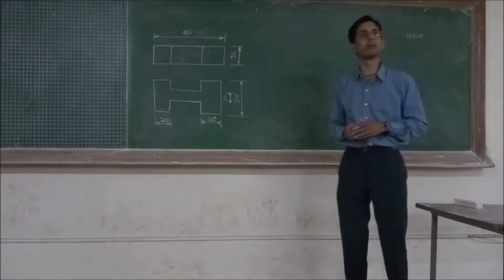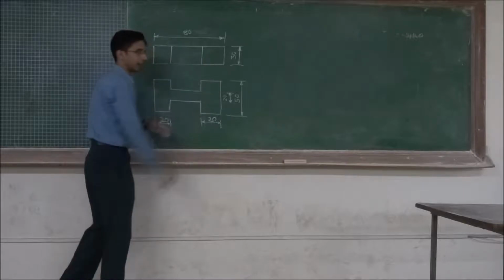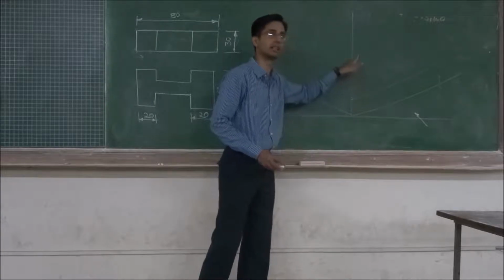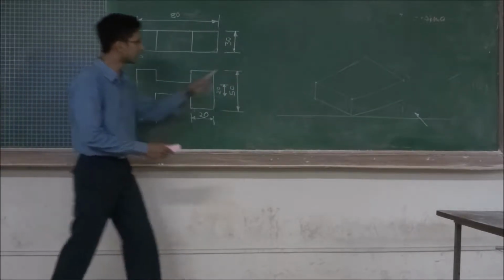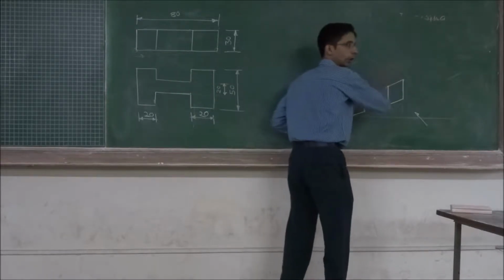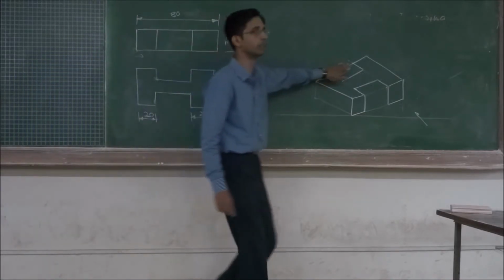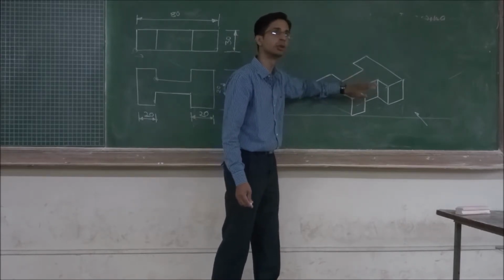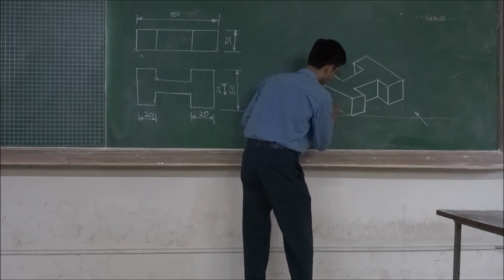Isometric Projections 2 | Prof. Neeraj Pophale | Engineering Drawing Online Lecture Series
Engineering drawing is a representation of engineering objects such as buildings, roads,
machines etc. on a paper, which gives detailed and precise information about an object in
terms of its size, shape and mechanical properties.
Engineering drawing is also called as language of engineers by which they can communicate
their ideas precisely and efficiently. It is a very fundamental and vital subject in engineering
stream, making a building block for many further subjects.
Learning Engineering drawing with this online lecture series makes it easy, convenient,
interesting and enhances active learning by breaking classroom boundaries.

A Lecture by Prof. Neeraj Pophale.
Recorded and Edited by Tanay Rajwal.